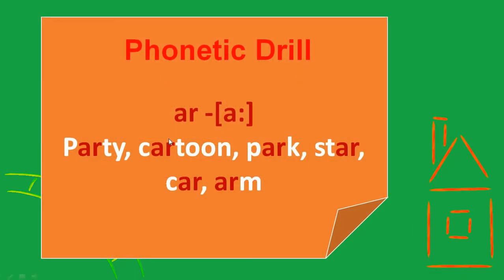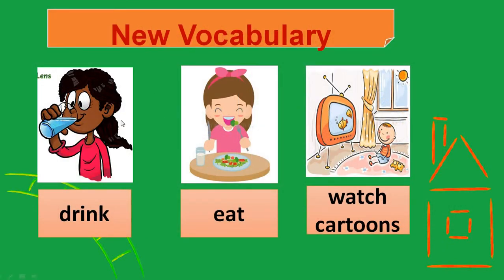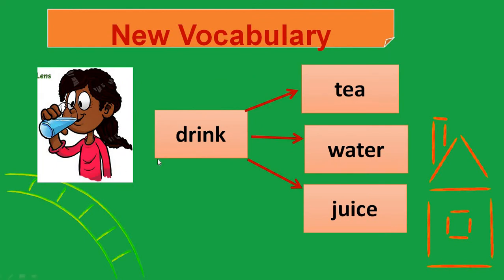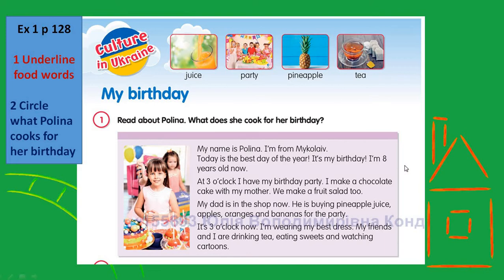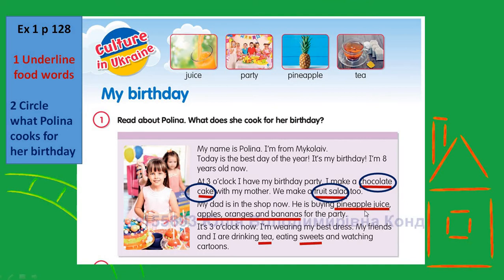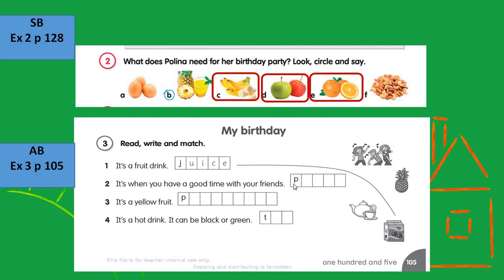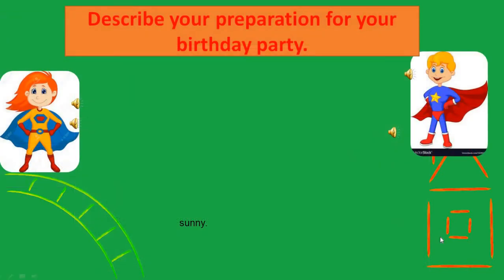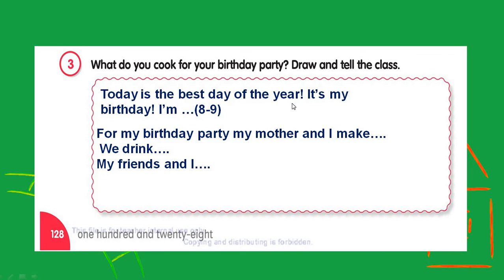My Birthday 27 04 2020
Fly High 2  Topic: My Birthday ст 128